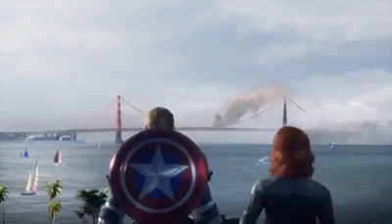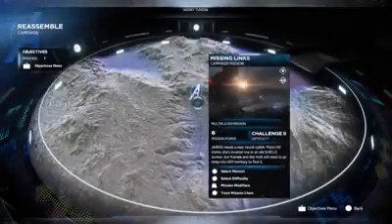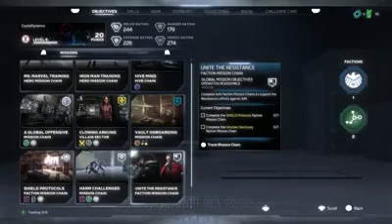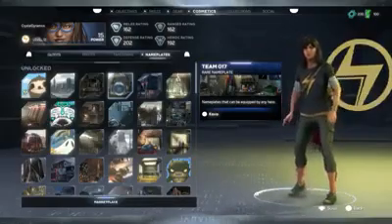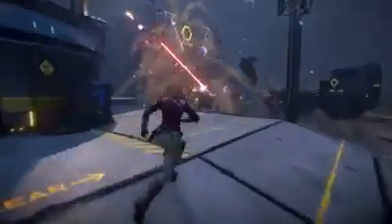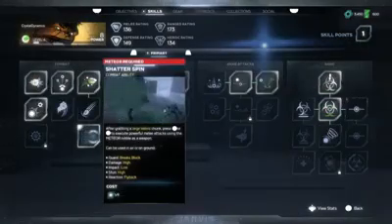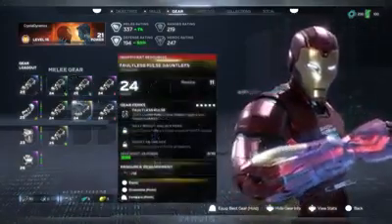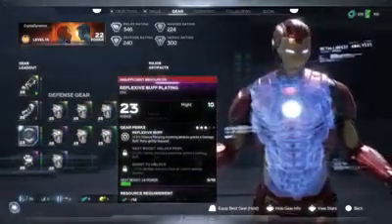MARVEL'S AVENGERS BETA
The Marvel's avenger Beta is nearly here.